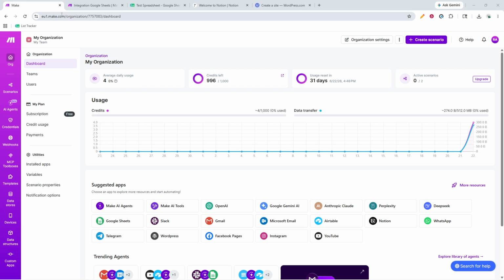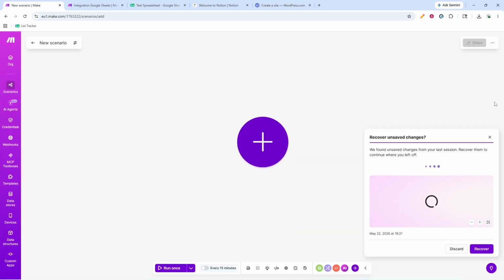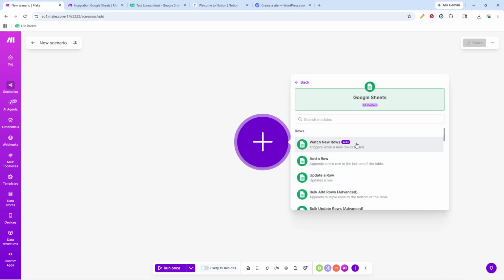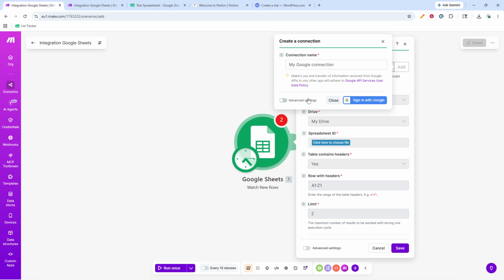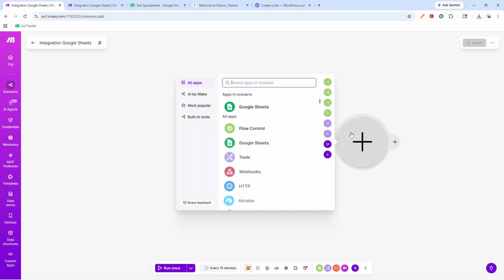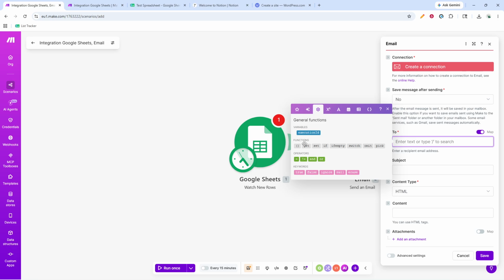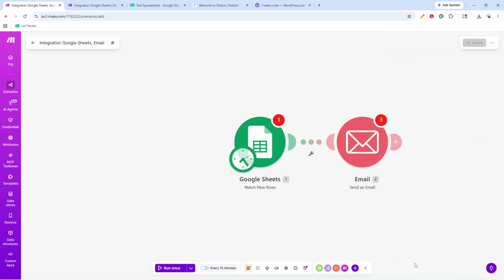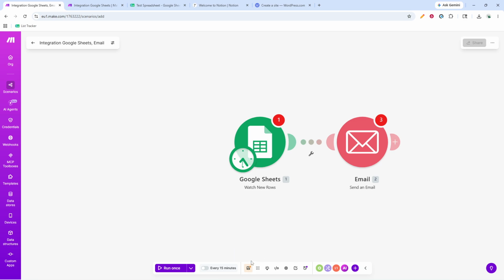How To Use Make.com For Beginners [2026 Step By Step Guide]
In today’s video, I’ll show you how to use Make.com for beginners step by step. Whether you're completely new to automation or looking to build your first workflow, this guide will help you understand the fundamentals of Make.com and how everything works.

You'll learn how to create scenarios, connect apps, use modules, work with triggers and actions, test workflows, and launch automations without writing code. This tutorial is perfect for freelancers, agencies, marketers, business owners, and anyone interested in no-code automation.

By the end of this guide, you'll have a solid understanding of Make.com and be ready to build your own automations with confidence.